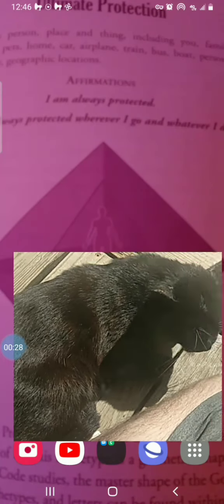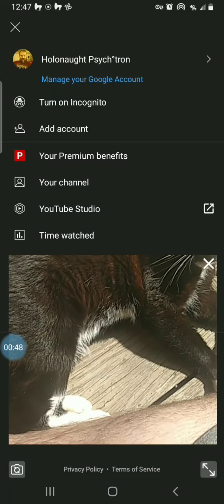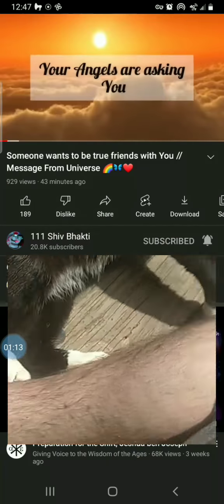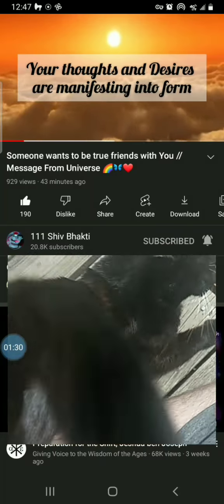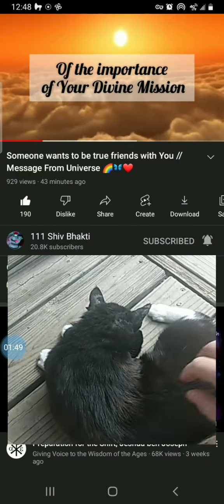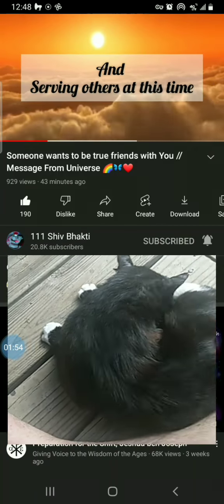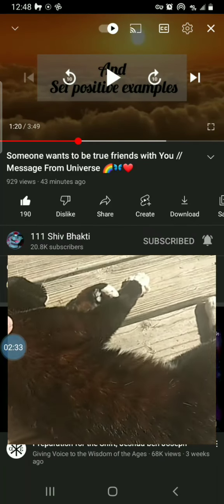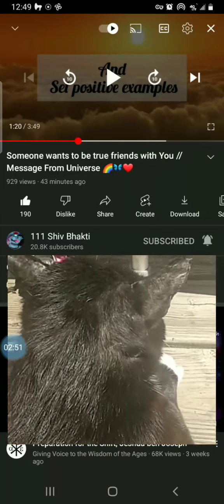Katz thumb like appendage eaten?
the video I was making when I found my cat had no thumb not to say I don't know cats don't have fingers but his paw was bitten off